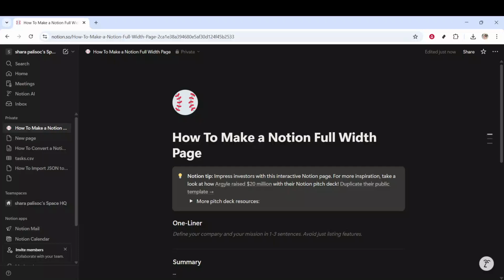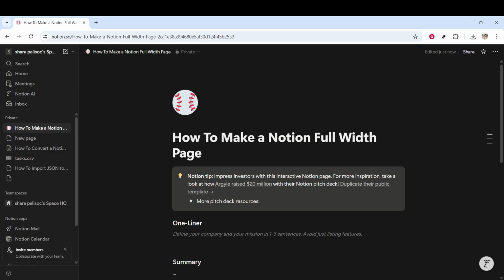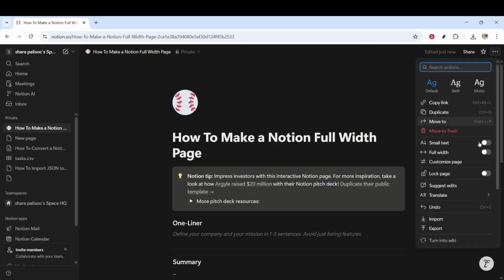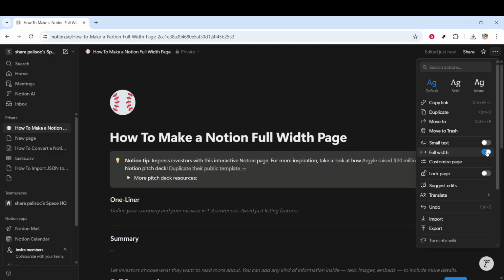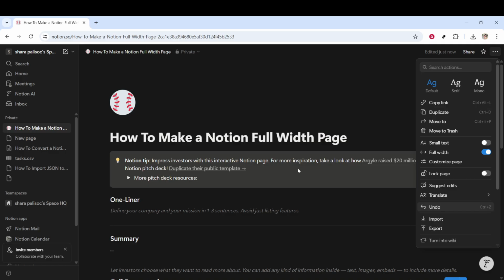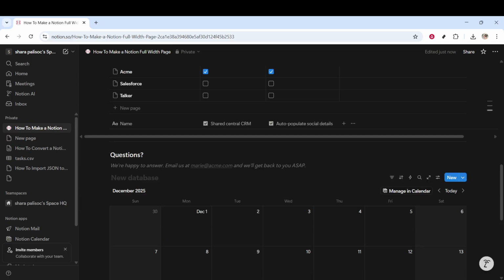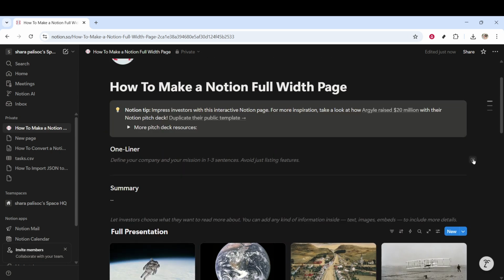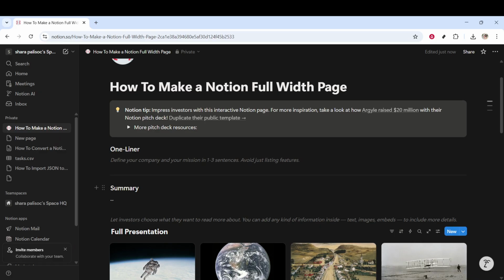How To Make Notion Full Width Page (Full Guide 2025)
In this video, we discuss workspace customization by teaching you how to make Notion full width page layouts. We explain the page settings needed to expand view and utilize your screen real estate for better dashboard design.

00:00 Intro
00:06 Why Use Full Width in Notion
00:25 How to Enable Full Width
01:16 How Full Width Changes Your Content
01:42 Adjusting Blocks for the Wider Layout
02:09 Tips for Polishing Your Full Width Page
02:18 Conclusion